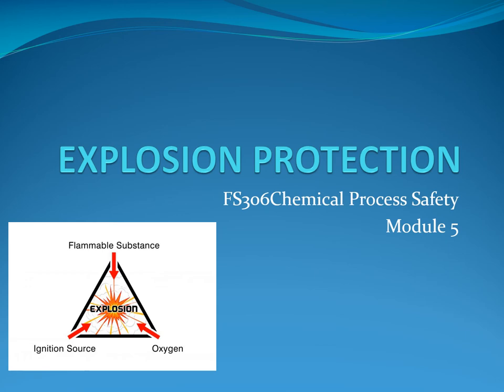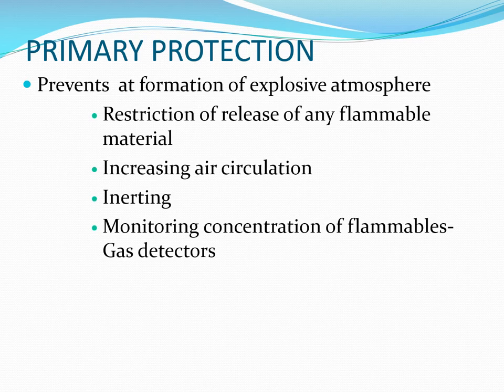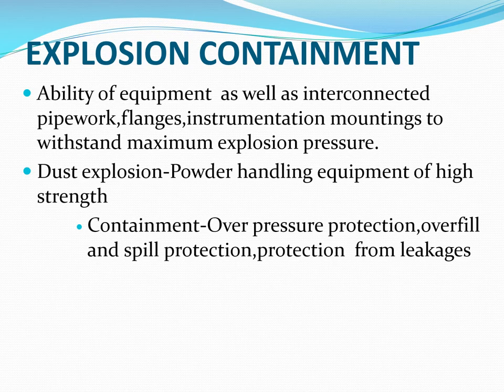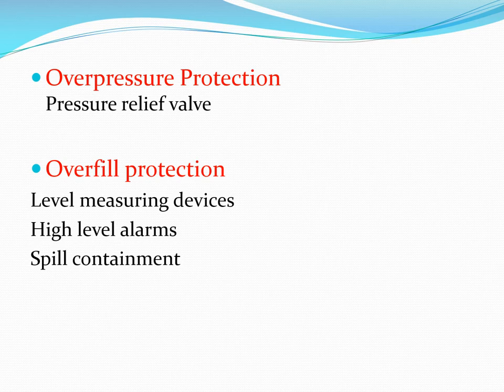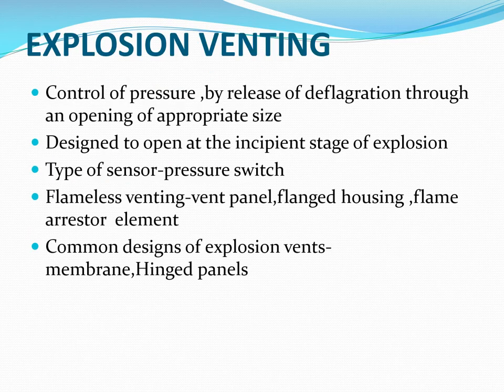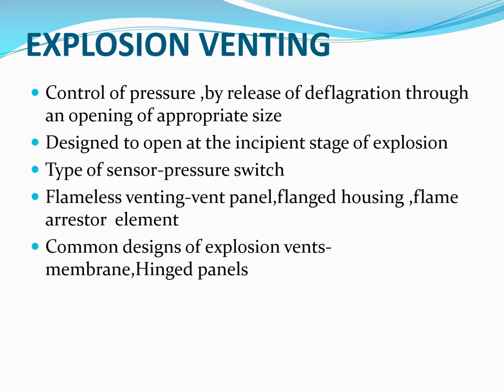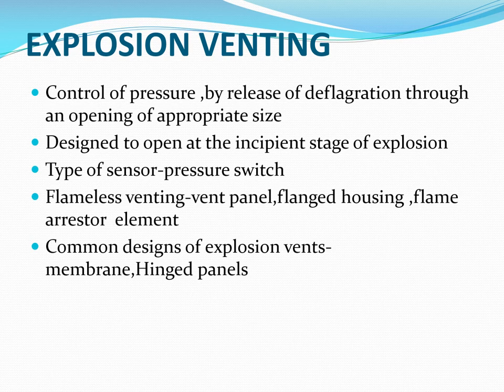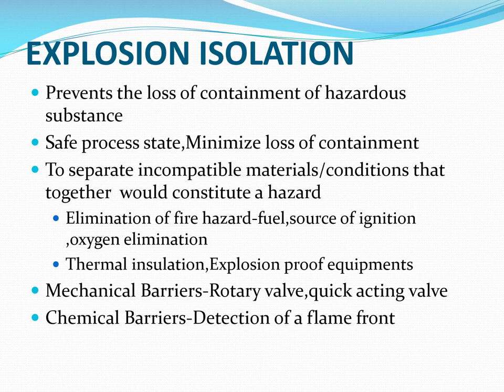FS306 Chemical Process Safety - Explosion protection- isolation- venting Module 5